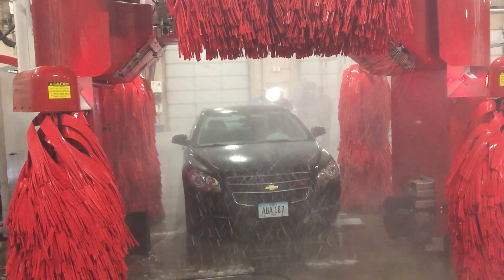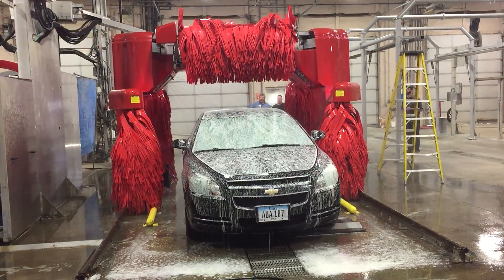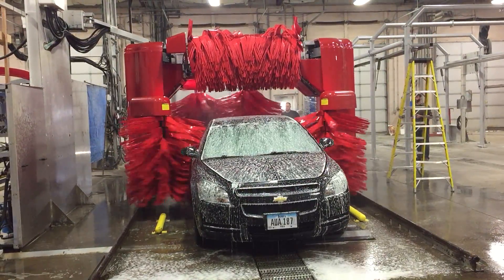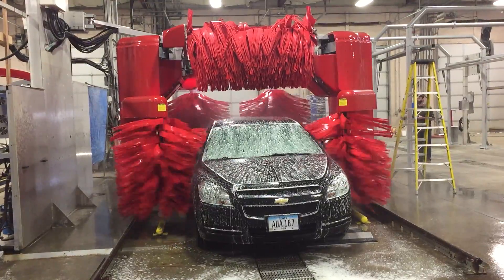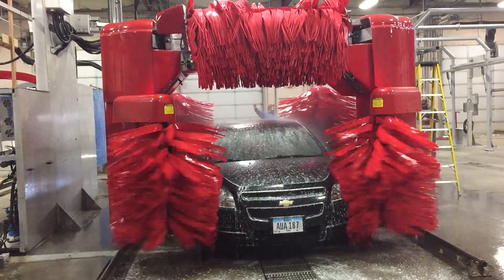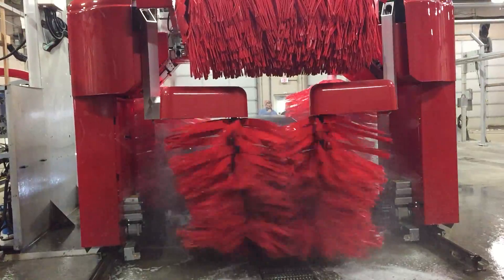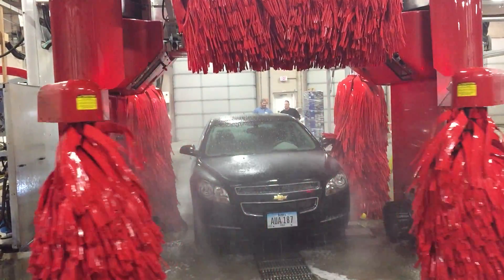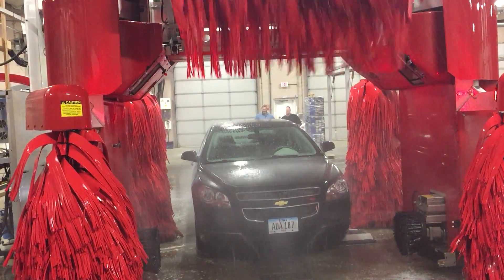Ryko Soft Gloss Maxx - 60fps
This is a video of a Ryko Soft Gloss Maxx car wash. Ive since left the company but this video is cool to look at if only for the 60fps.